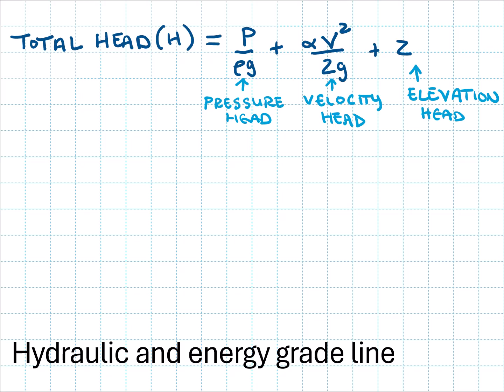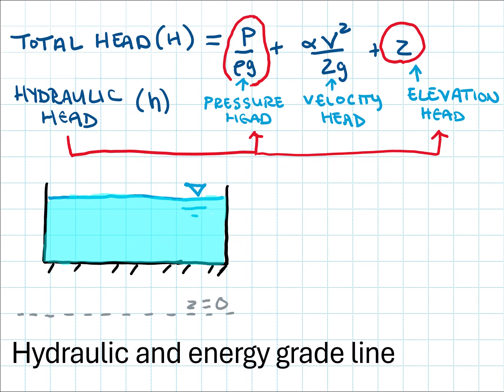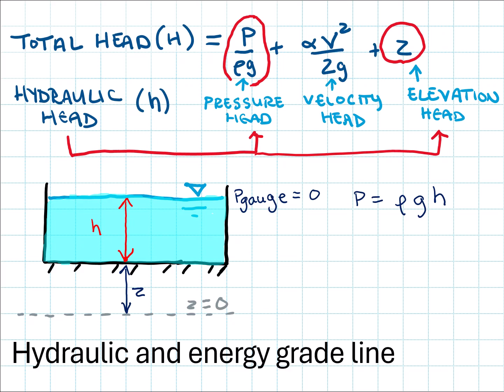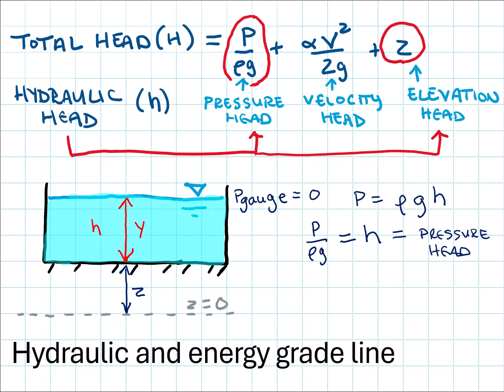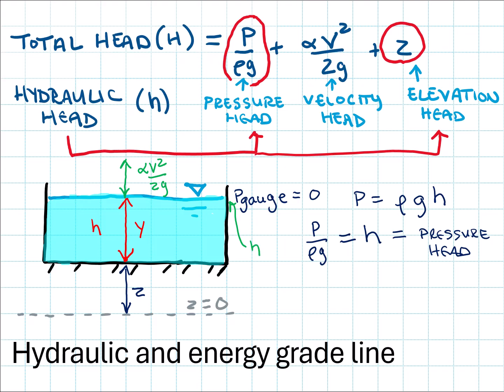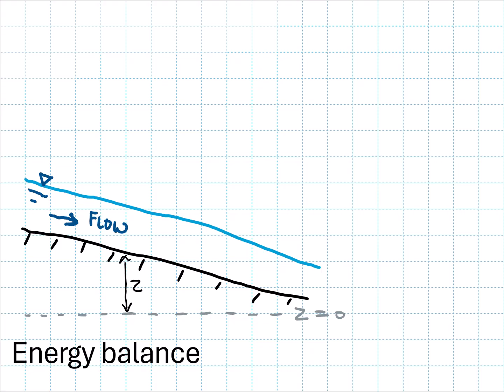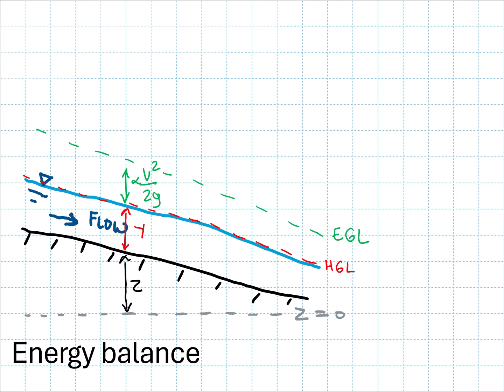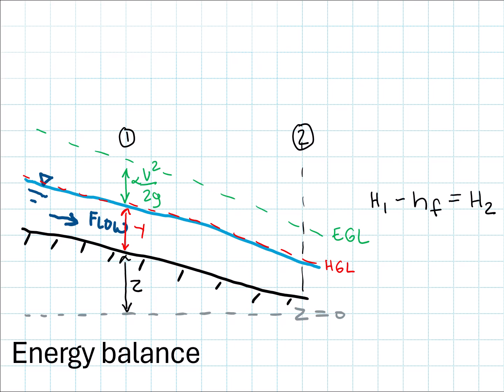Module 9, Video 3: Energy Balance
Summary: This video reviews the energy balance equation and how it is adapted for open channel flow, building upon principles previously applied to internal pipe flows. The total head (H) in any flow system is the sum of pressure head, velocity head, and elevation head. In open channel flows, the key differences arise from the presence of a free surface and atmospheric pressure; At the free surface, the gauge pressure is zero, meaning pressure head must be determined from below the surface. The grade lines in open channel flows are the Hydraulic Grade Line (HGL) which coincides with the free surface of the flow, and the Energy Grade Line (EGL).

Learning Objective:  After watching this video, students should be able to define total head, hydraulic head, and velocity head in the context of open channel flow, differentiate between the Hydraulic Grade Line (HGL) and Energy Grade Line (EGL), apply the energy balance equation to compare two cross sections in an open channel, and recognize how pressure is treated at the free surface and channel bottom using hydrostatic principles.